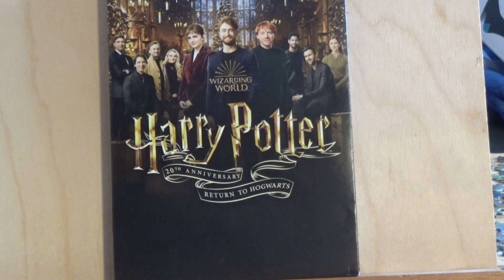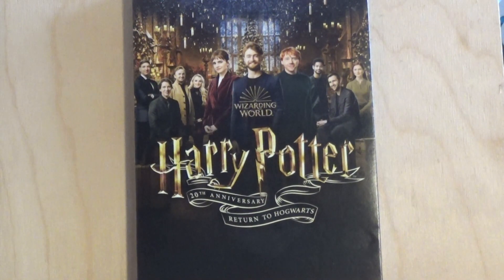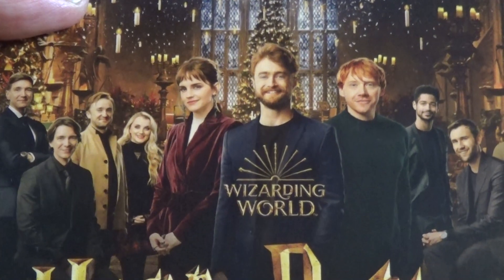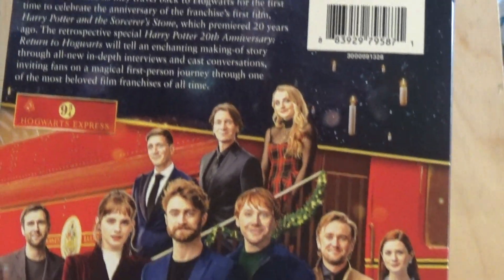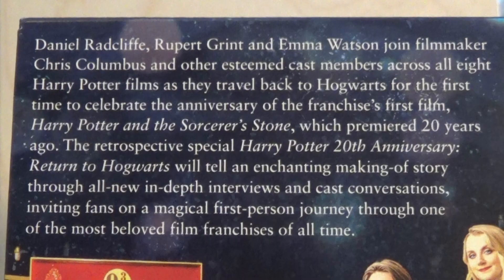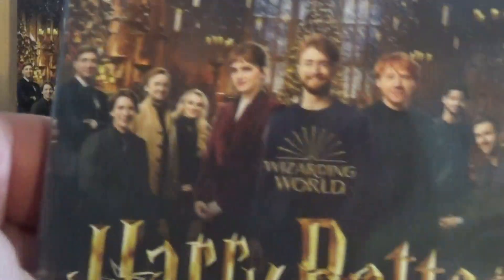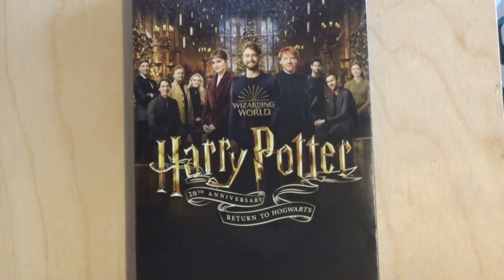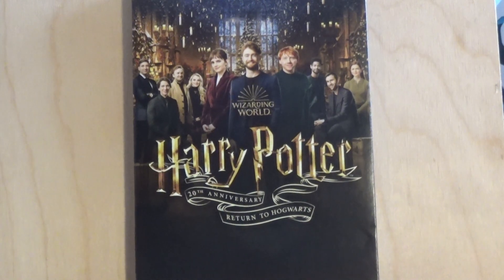Harry Potter 20 Year Reunion DVD Review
This is my Review of the 20 year Harry Potter Reunion Special on DVD